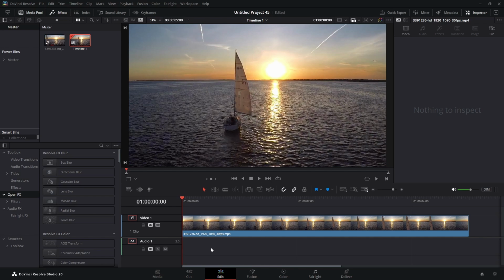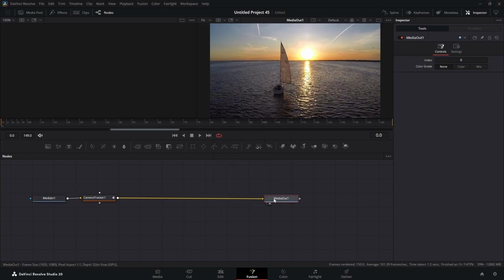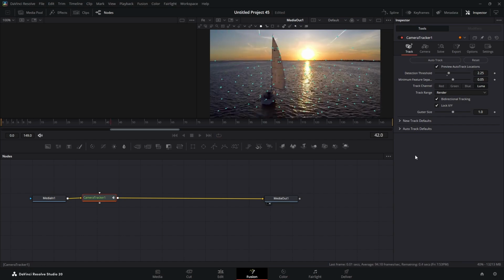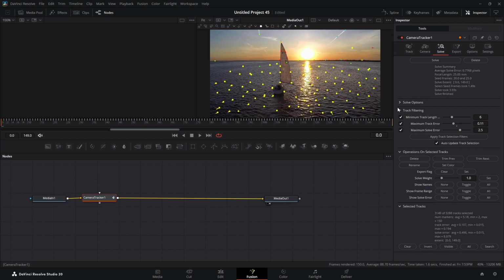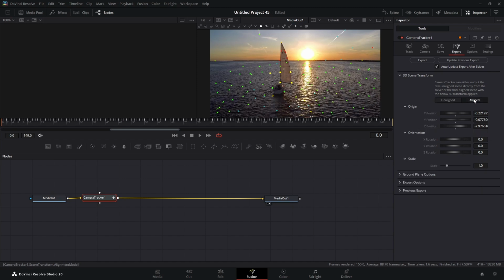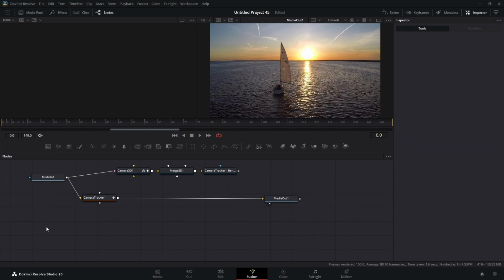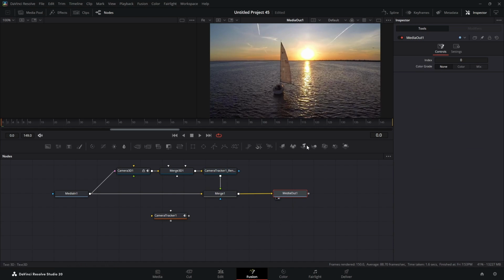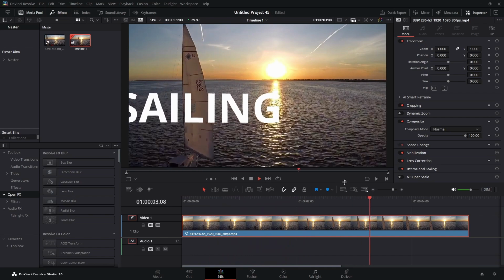How to Add 3D Tracking Text in DaVinci Resolve - Fusion Tutorial 2025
Learn how to create professional 3D tracking text in DaVinci Resolve using the Fusion page! This step-by-step tutorial shows you how to track text to moving objects in your footage, creating dynamic motion graphics that follow your camera movements perfectly.
In this video, you'll discover:

How to set up 3D tracking in DaVinci Resolve Fusion
Step-by-step text tracking workflow from start to finish
Tips for getting accurate tracking results
How to troubleshoot common tracking issues
Professional techniques for smooth, realistic text motion

Perfect for video editors, content creators, and filmmakers looking to add professional motion graphics to their projects. No expensive plugins required - everything is done using DaVinci Resolve's built-in Fusion page tools.
Whether you're creating YouTube videos, social media content, or professional films, this tutorial will help you master 3D text tracking in DaVinci Resolve. Follow along and transform your video editing skills!